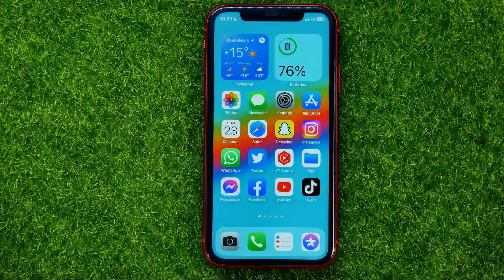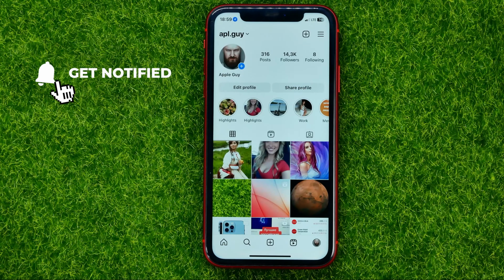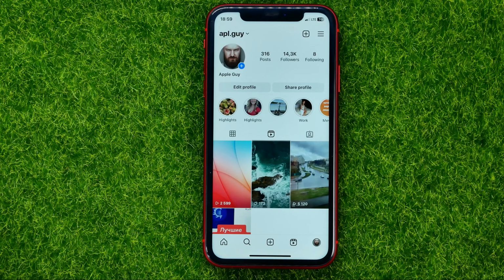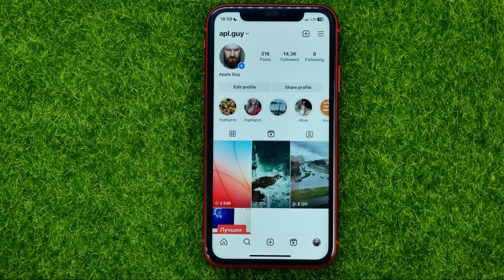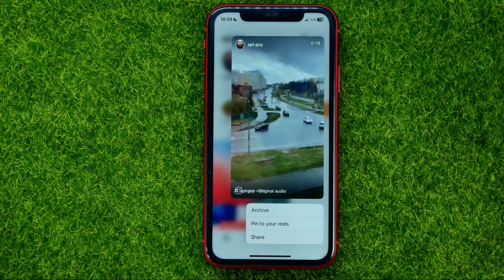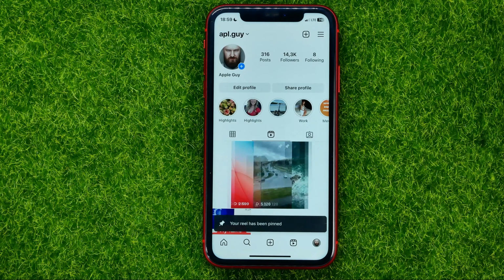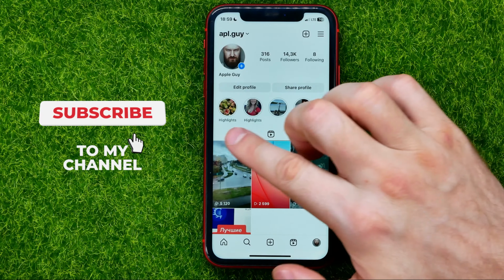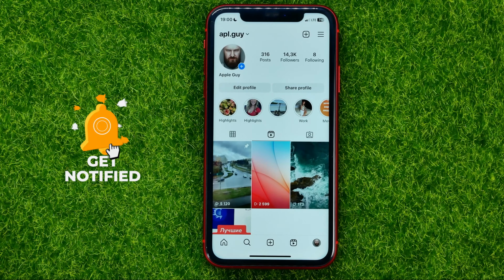How to Pin a Reel on Instagram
If you are looking for a video about how to pin a reel on instagram, here it is!
In this video I will show you how to pin your reels on instagram. Be sure to watch the video to the very end.

00:00 - Intro
00:24 - How to pin a reel on instagram